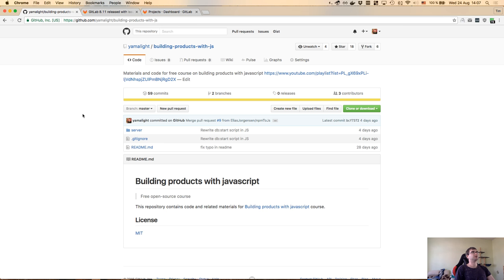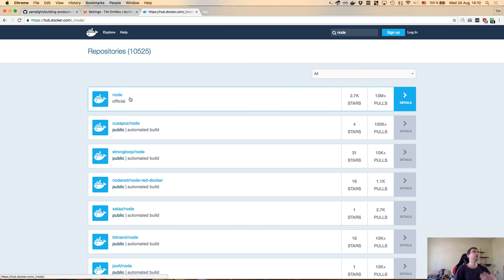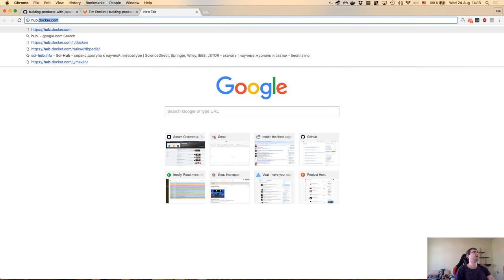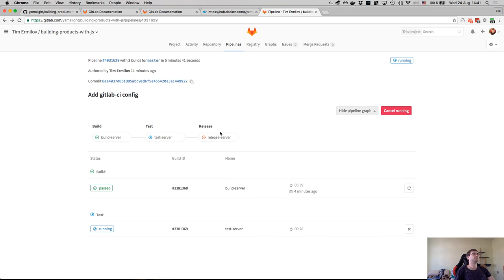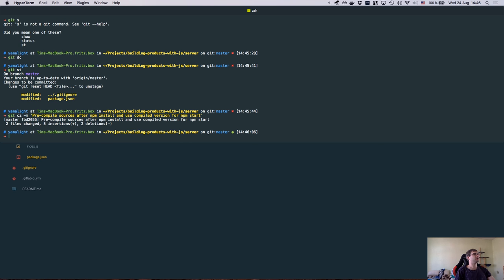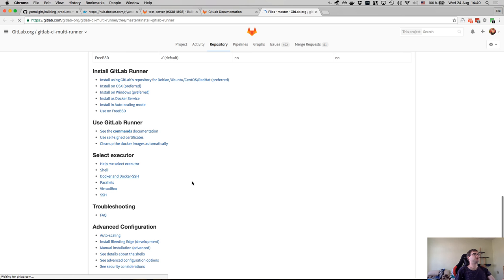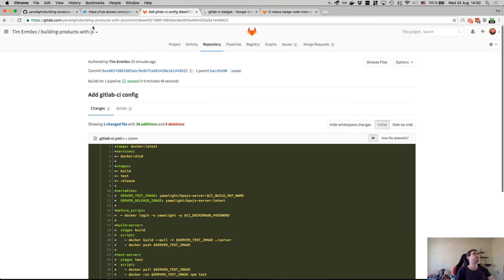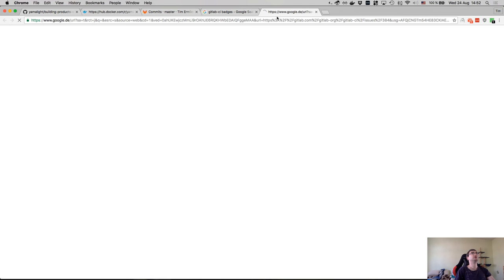Building products with javascript - Livestream 3 - Docker, Gitlab CI and CD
This is a recording of third livestream for series "Building products with javascript".

During the livestream I've created a Docker container for a server, set up Gitlab CI to autorun tests and used it to autobuild and publish docker containers on Docker Hub.